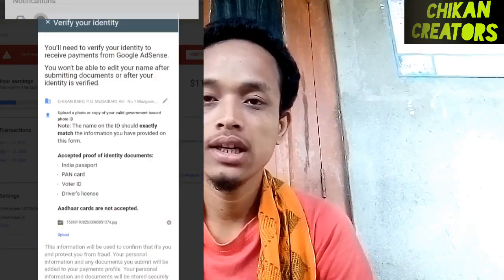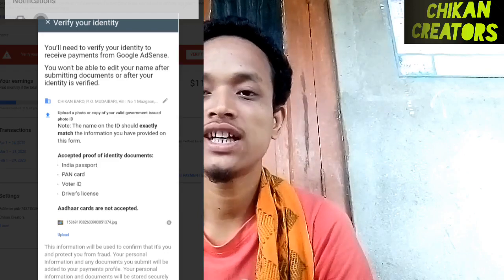How to Adsense Verification // BY Bodo // BY CHIKAN CREATORS